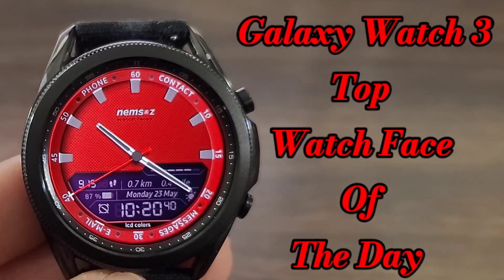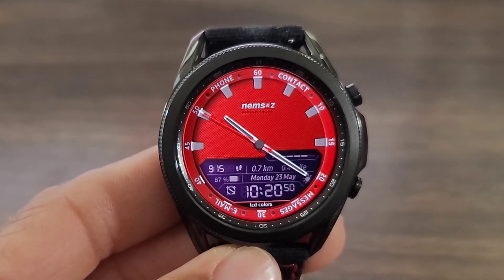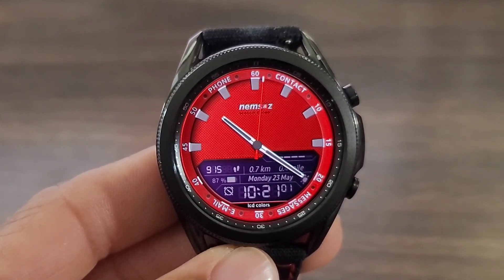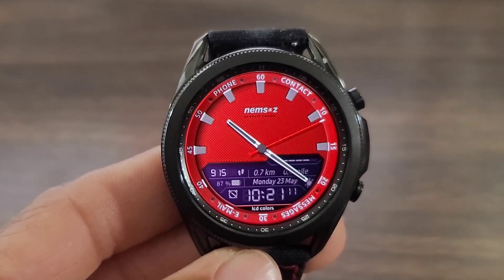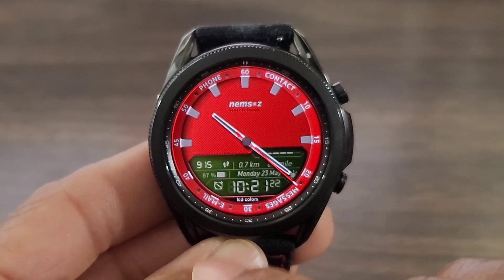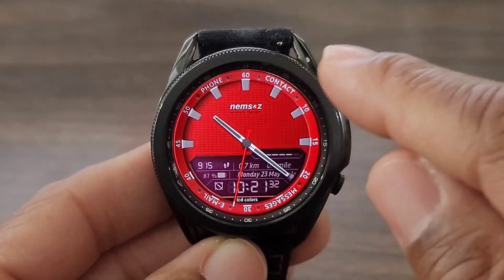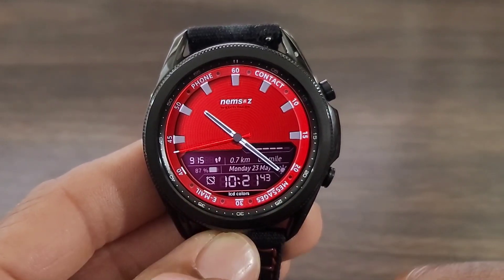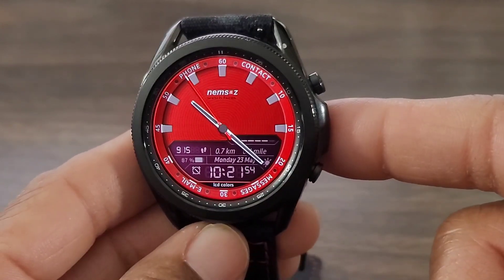Best Free Galaxy Watch 3 Trail Watch Face You Download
A Watch Face You Can Be Proud Of.

Product List
Smartwatches
Smartwatch Accessories
Bumper Cases, Screen Protector, Watch Bands And More
Smartphones

Product List
Smartwatches